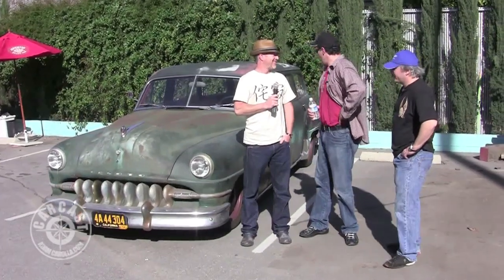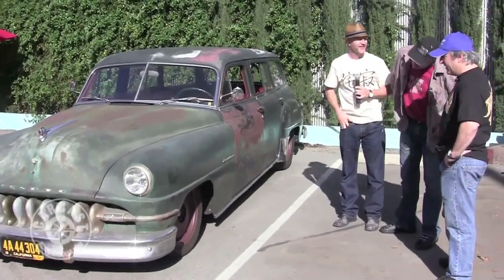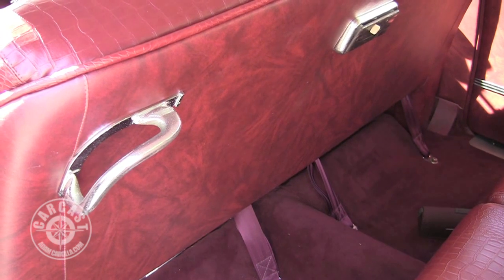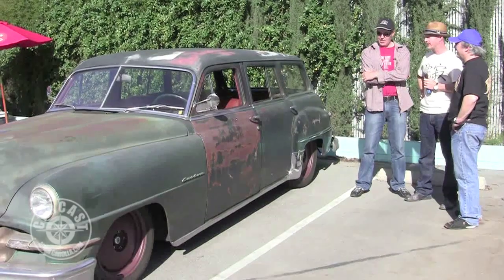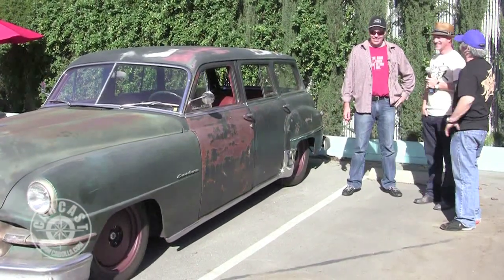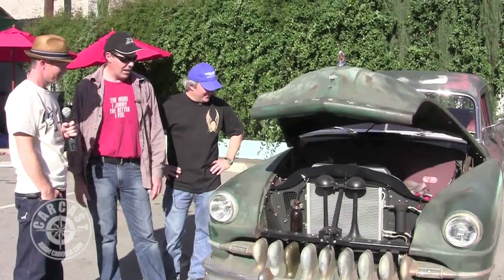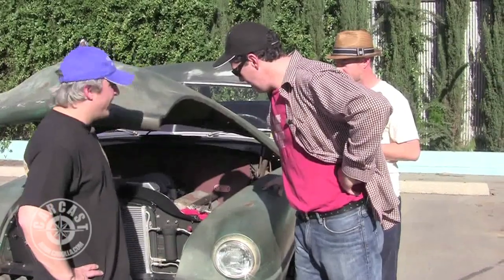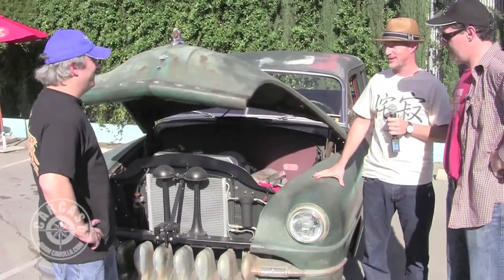Jonathan Ward's Derelict Wagon on CarCast With Adam Carolla